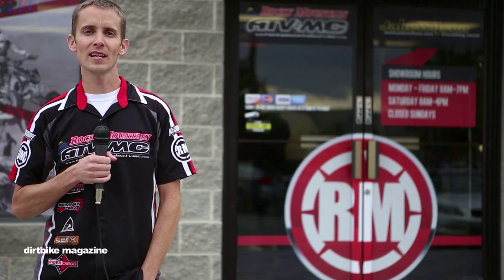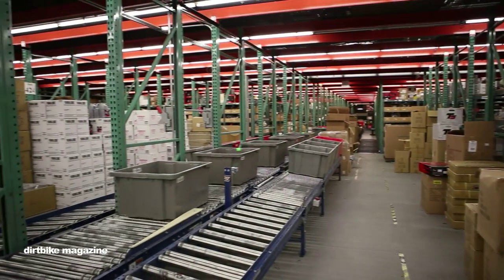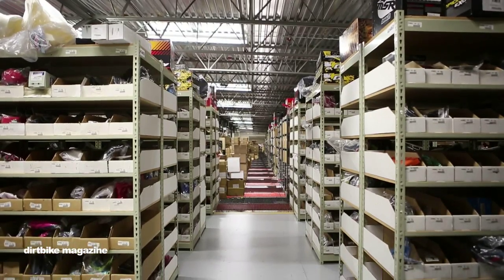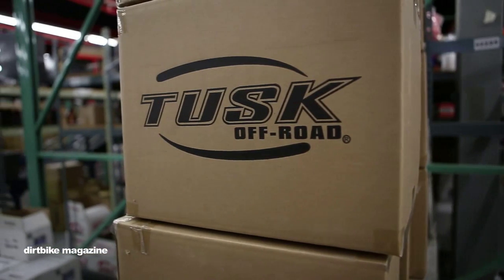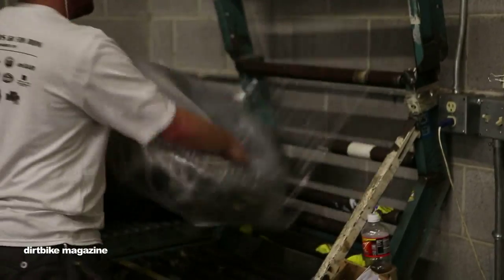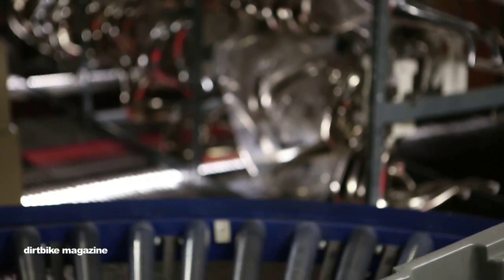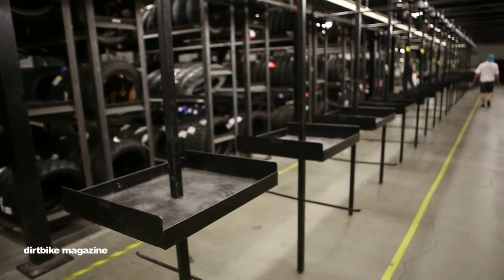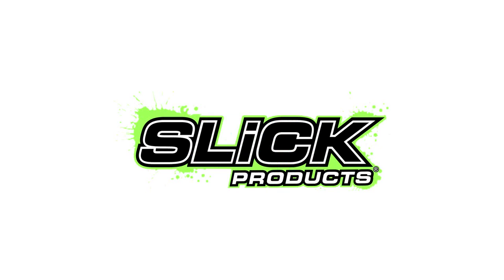Dirtbike Magazine tours Rocky Mountain ATV/MC in Utah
Dirtbike Magazine toured the Rocky Mountain ATV/MC headquarters in Utah a little while back. The absolute size and complexity of this place is unreal. It was like a small city. We were super impressed with what we saw at Rocky Mountain.